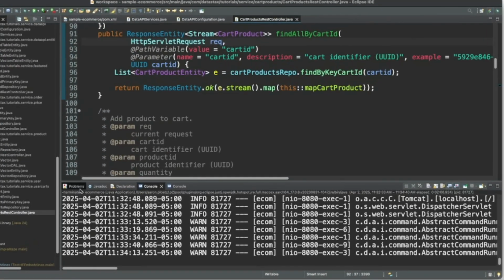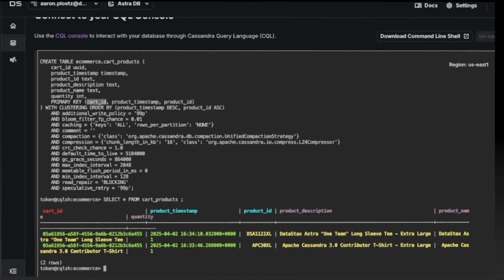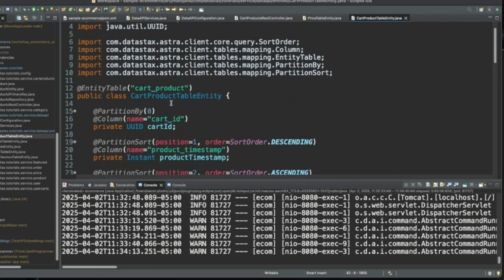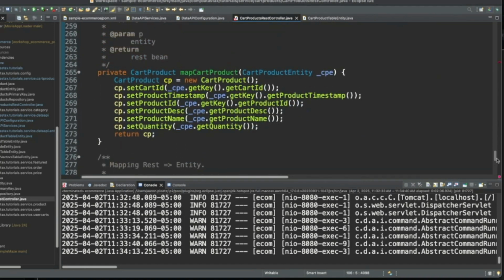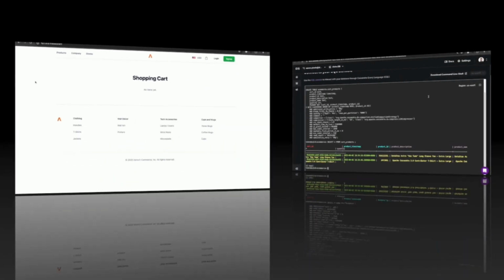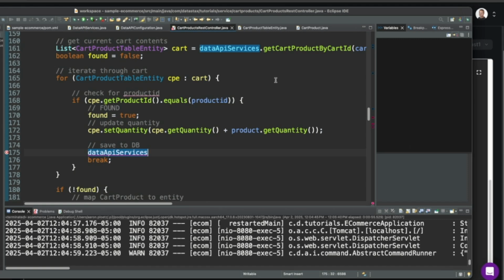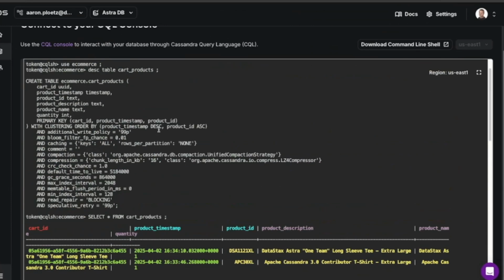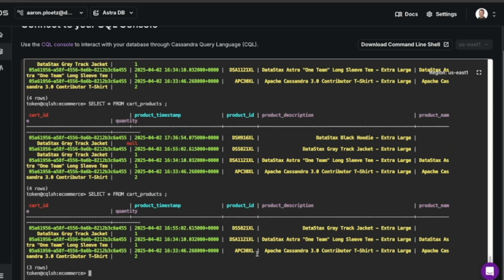Migrating an Enterprise E-commerce Site to the Table API - Part 4: Shopping Cart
In this series, Aaron takes you through migrating the E-commerce Workshop platform from Spring Data Cassandra to the DataStax Table API. For this episode, we will focus on the Shopping Cart, which allows users to manage the products that they want to purchase online. Join in and see how to leverage the Table API with the existing CQL tables to view, add, and remove products from a shopping cart!

Chapters:
00:00:00 Intro
00:01:25 CartProductsRestController overview
00:02:57 Creating the CartProductTableEntity class
00:08:13 Adjusting the DataAPIConfiguration class
00:09:19 Adding the cartProductRepository object
00:09:58 Adding the getCartProductByCartId method
00:12:30 Adjusting the findAllByCartId controller method
00:13:11 Injecting the DataAPI repository
00:14:58 Overloading the mapper
00:16:23 Testing findAllByCartId
00:16:54 Fixing the mistake on the table name
00:17:50 Retesting the findAllByCartId
00:18:15 Adjusting the addProductToCart controller method
00:19:31 Adding the saveCartProduct method
00:20:29 Writing the mapCartProductTableEntity
00:21:51 Testing addProductToCart
00:22:37 Adjusting the removeProductFromCart controller method
00:24:28 Adding the deleteCartProduct method
00:26:12 Testing removeProductFromCart
00:27:40 Closing